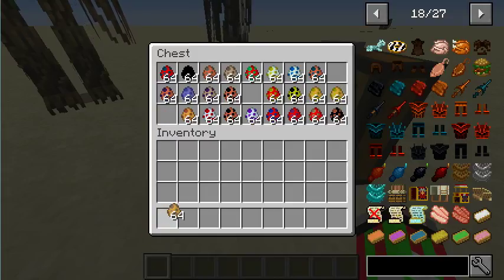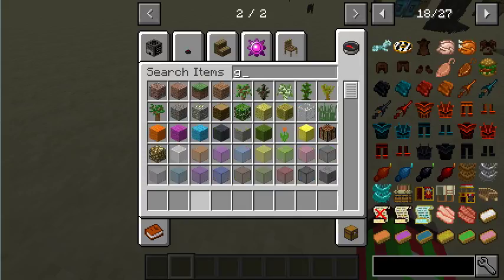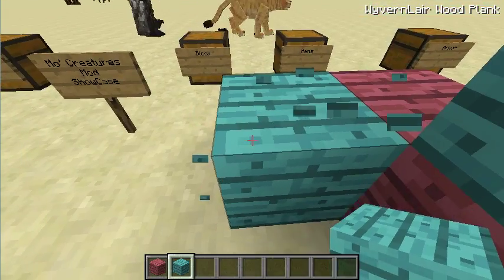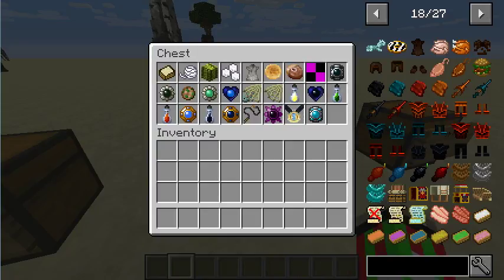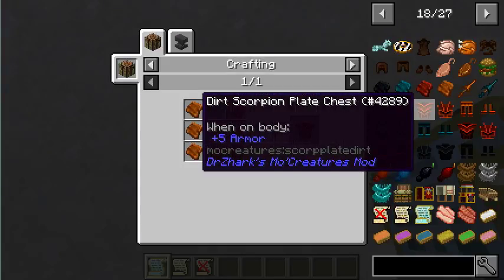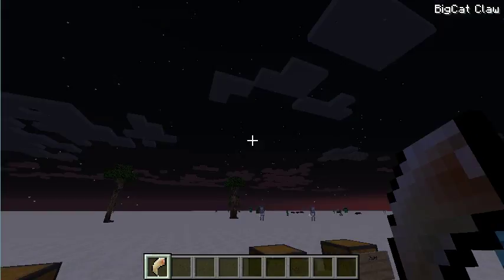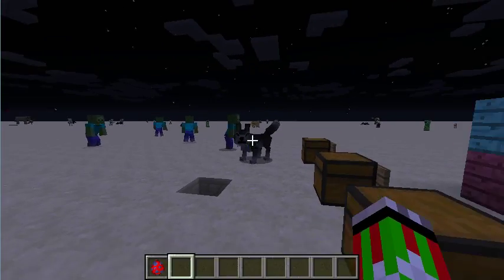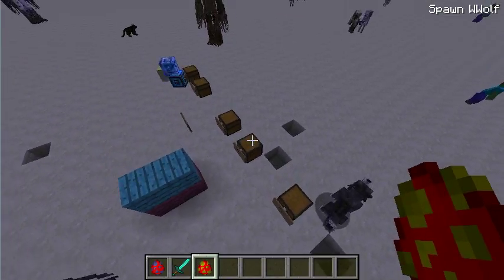Mo'Creatures Mod Show Case